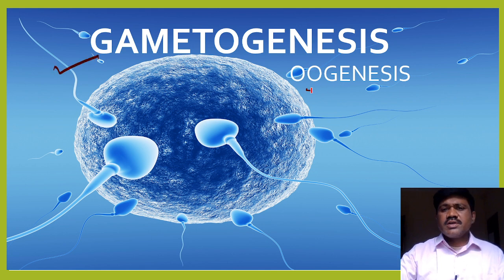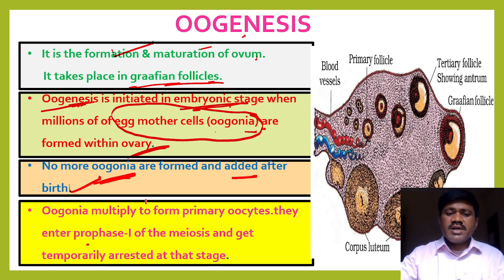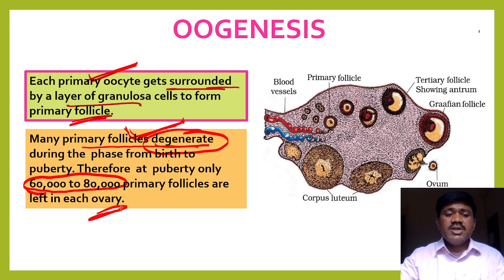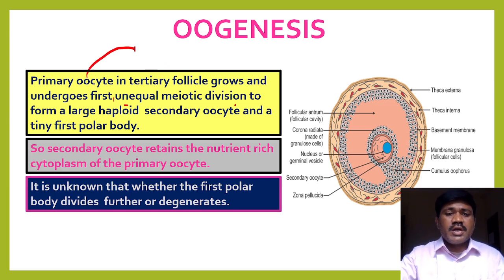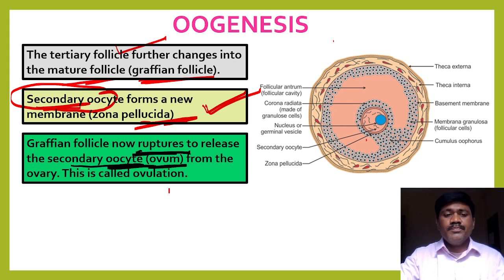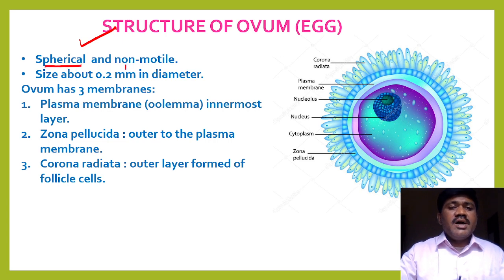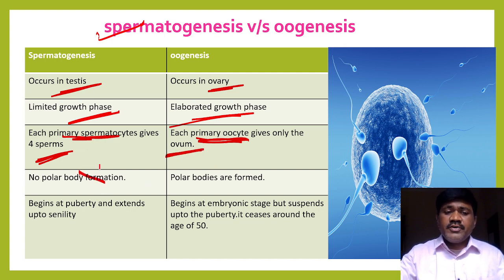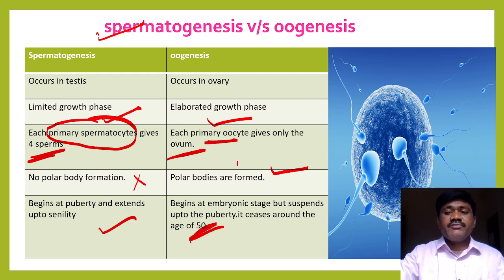OOGENESIS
Oogenesis  is the process by which female germ cells, called oogonia, develop into mature eggs (ova or oocytes) in the ovaries. This process occurs in the ovaries of females and is crucial for the production of eggs necessary for sexual reproduction.

The key stages of oogenesis include:

Proliferation: Before a female is born, her ovaries contain a finite number of oogonia, which are diploid cells. During fetal development, oogonia undergo mitotic divisions, increasing in number. This process is known as proliferation.

Primary Oocyte Formation: By the time a female is born, the oogonia have undergone several rounds of mitotic divisions, resulting in the formation of primary oocytes. These cells are still diploid but are arrested in prophase I of meiosis.

Meiosis I: During puberty, some of the primary oocytes are activated each menstrual cycle. Each activated primary oocyte undergoes meiosis I, resulting in the formation of two cells: a secondary oocyte and a polar body. The secondary oocyte contains most of the cytoplasm and organelles, while the polar body is smaller and eventually degenerates.

Meiosis II: If the secondary oocyte is fertilized by a sperm, it completes meiosis II, resulting in the formation of a mature egg (ovum) and another polar body. The mature egg is then capable of participating in fertilization.

Throughout these stages, hormonal regulation plays a crucial role. Follicle-stimulating hormone (FSH) and luteinizing hormone (LH) released by the pituitary gland, as well as ovarian hormones like estrogen and progesterone, play important roles in regulating the different phases of oogenesis.

Oogenesis is a complex and tightly regulated process that ensures the production of mature and viable eggs for fertilization, contributing to the continuation of the species through sexual reproduction.